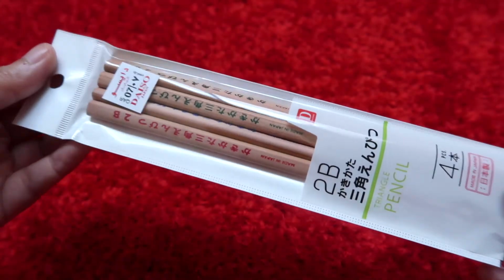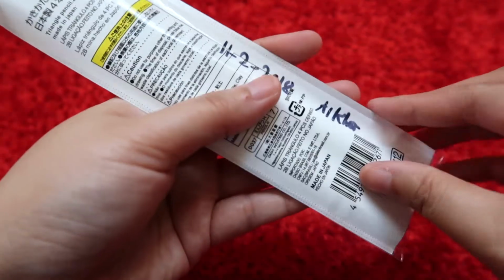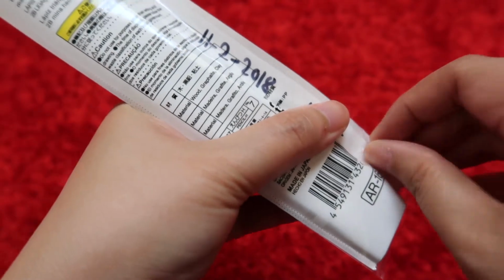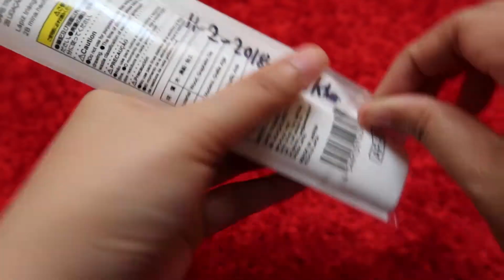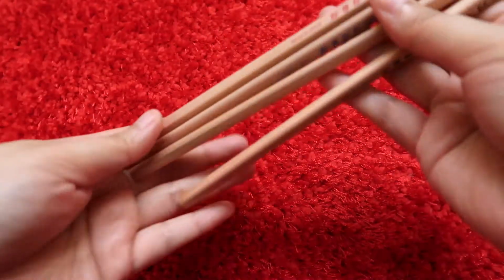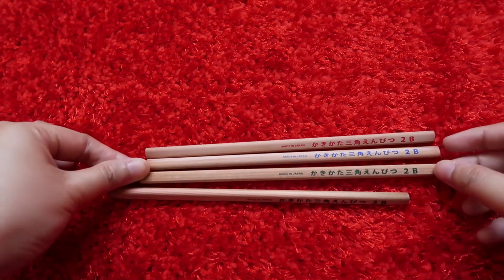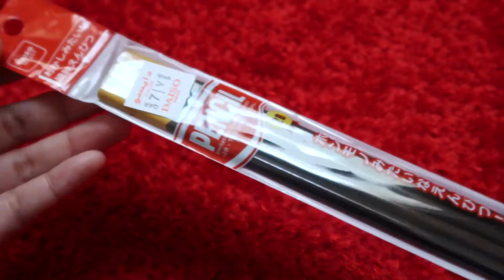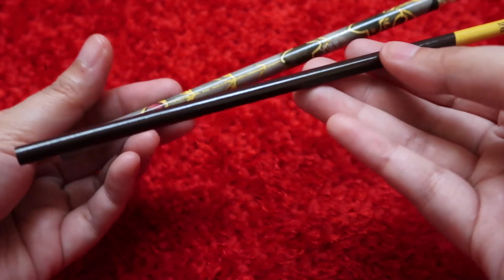PENCILS and ERASER bought at DAISO Qatar on 2017 & 2018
Throwback to my pencils and eraser purchases from DAISO here in Qatar on the year 2017 and 2018. I am a Pencil Collector and here are some pencils I have bought at Daiso. Here's a quick haul video of my new pencils and erasers.

 Enjoy this episode and why not start collecting pencils too!
 House of Pencils & Etc / Hope TV